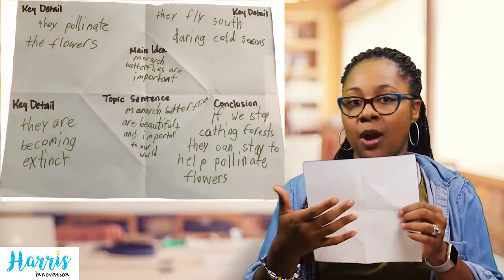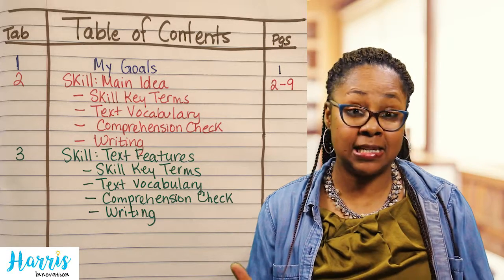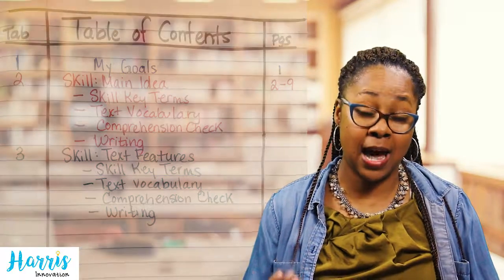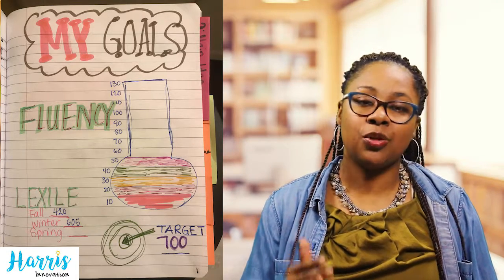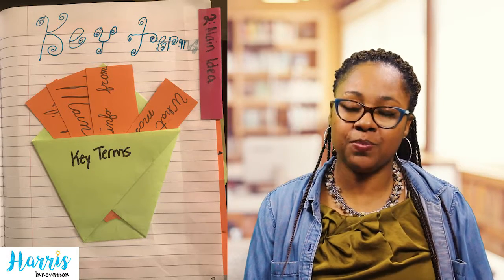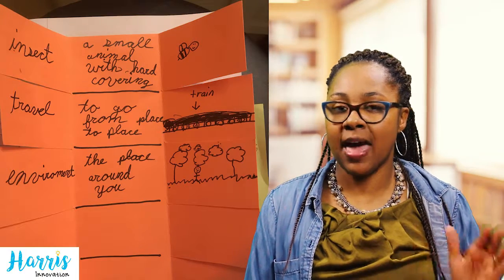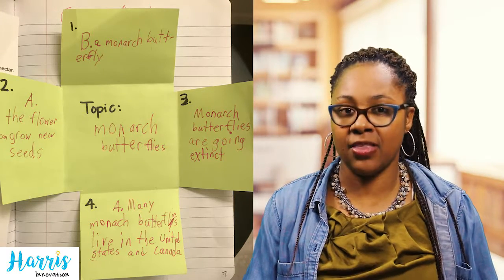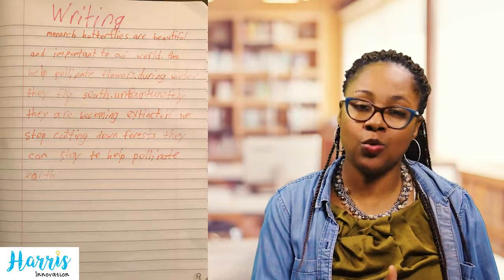Teaching Strategies Tuesday: How to Make an Interactive Notebook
Harris Innovation Consulting Group presents a video that shows teachers the essential components of a reading skills interactive notebook. This step-by-step video show awesome folds that are useful tools to include in any interactive notebook.